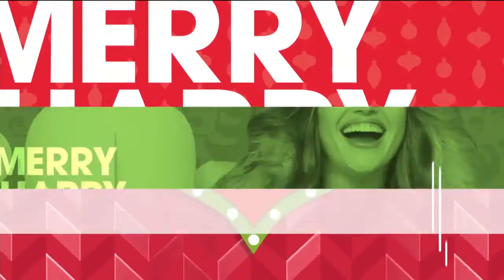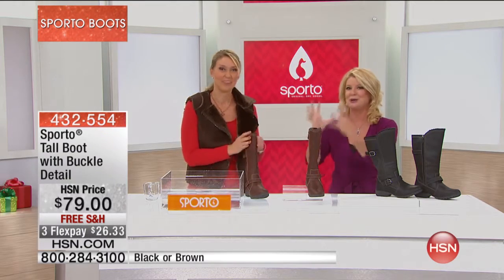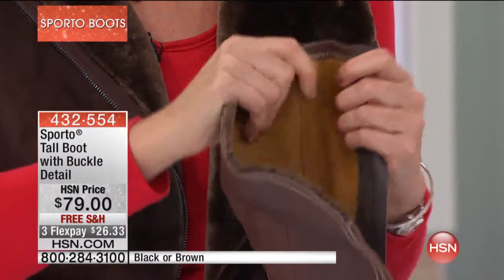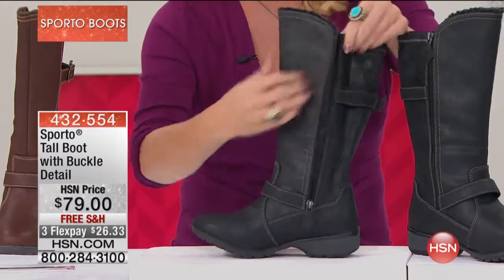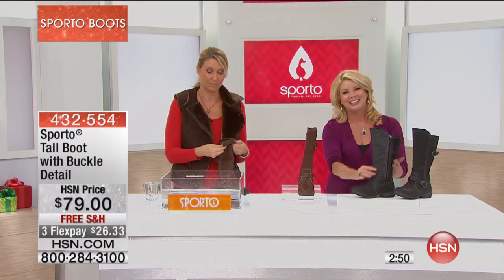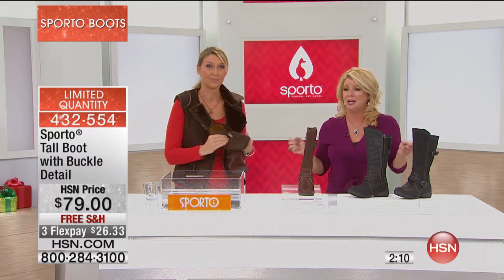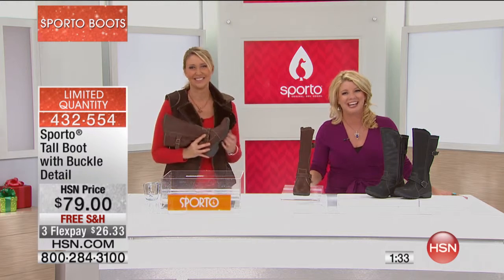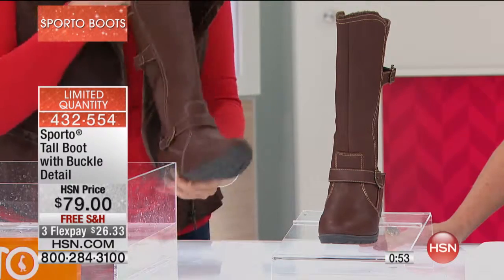Sporto Tall Boot with Buckle Detail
Brave the elements in a fashionable way with this cute and cozy tall boot. The strap and buckle detail creates a chic look that makes the perfect complement to...